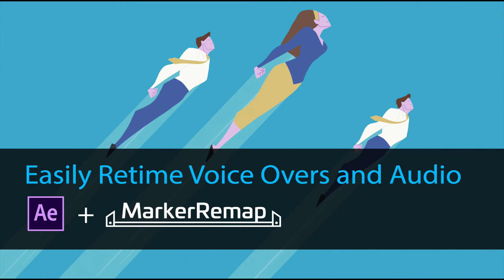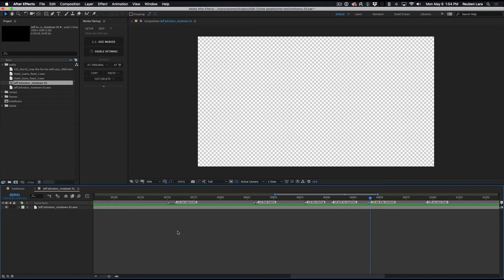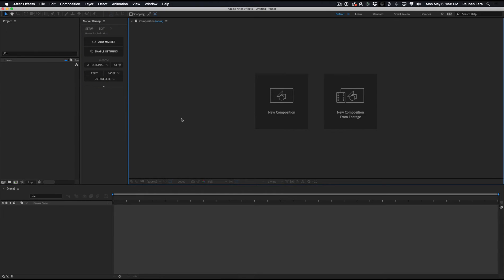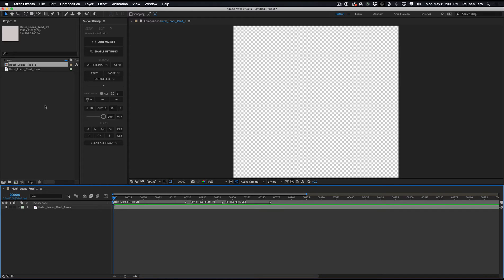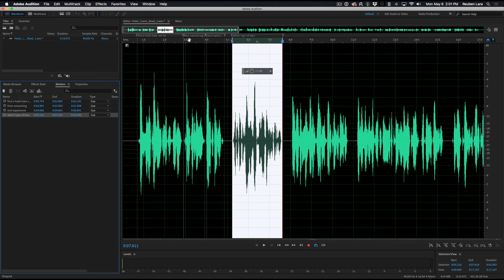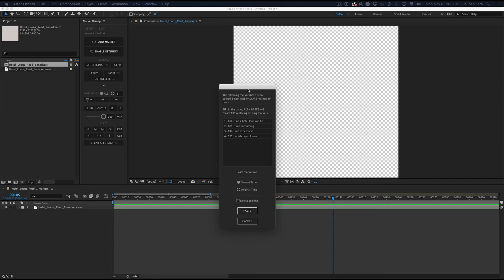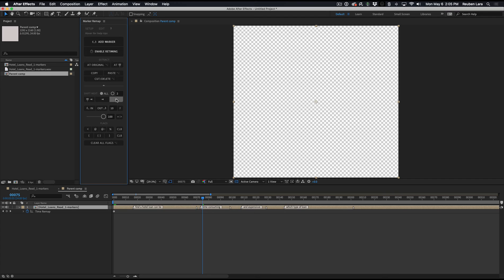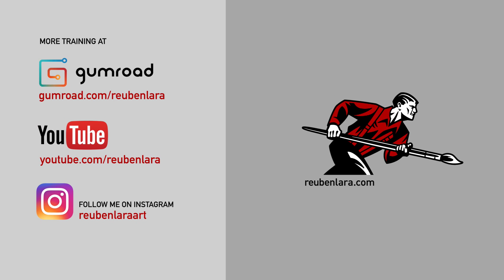Easily Retime Voice Overs and Audio in After Effects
Learn how to use Marker Remap to easily manage individual sections of a voice over audio track.